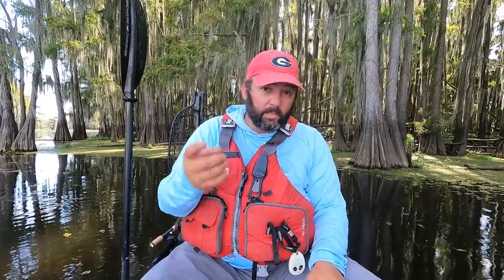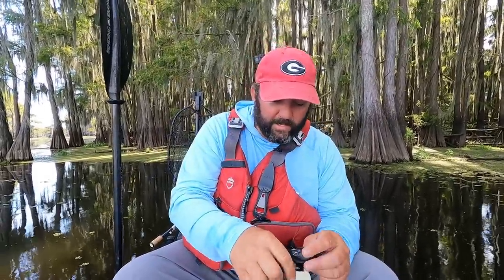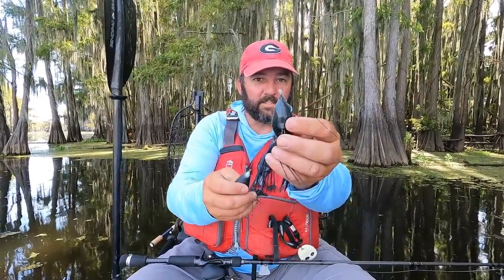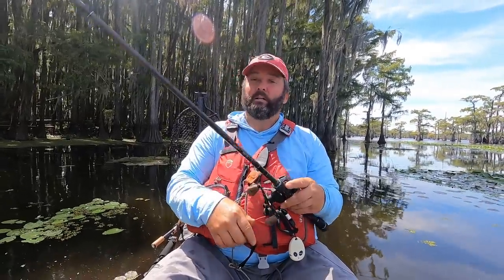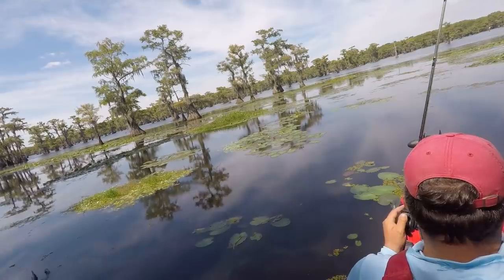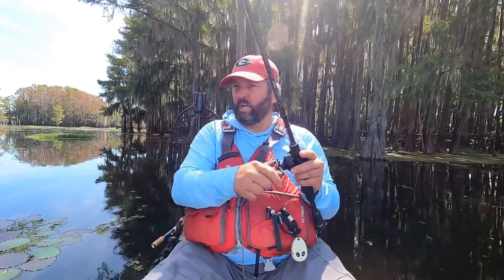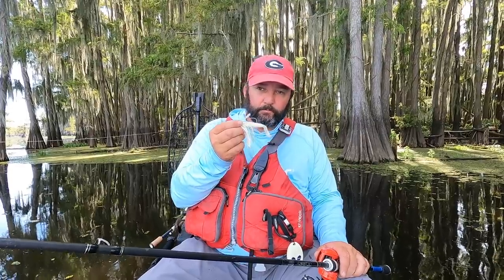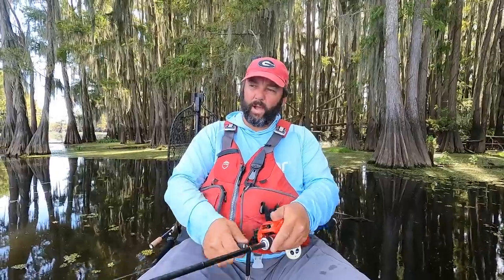3 Baits and 3 Ways to Fish Lily Pads - Bass Fishing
Lilly Pads can be tough to fish. When bass fishing your baits get hung up a lot and the fish can get off the hook easily. Here are three baits and three ways to fish lily pads that change the way you feel about lily pads.

Follow me on-
Parascope - Flukemastr
釣り